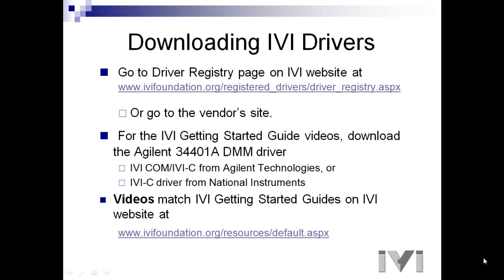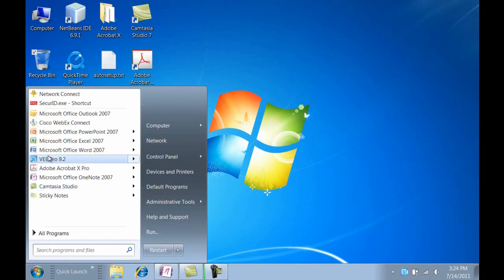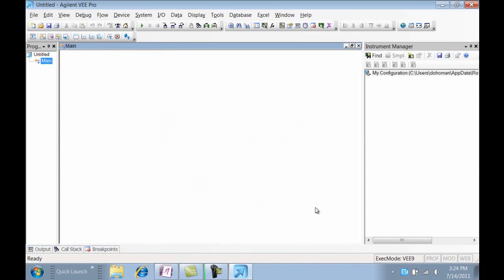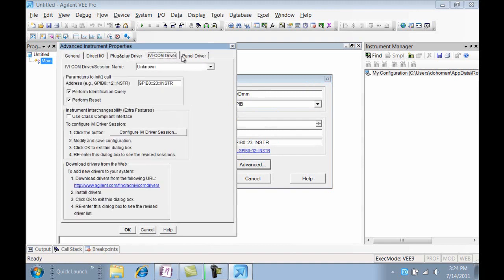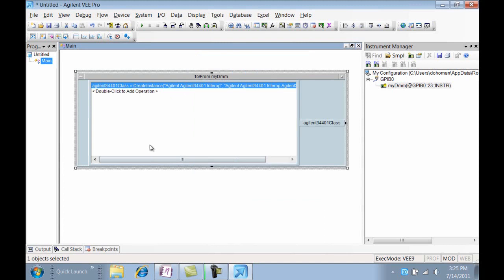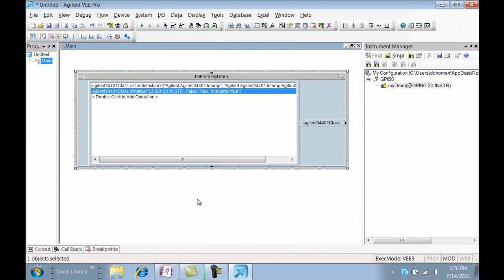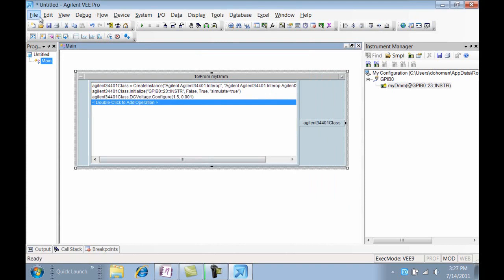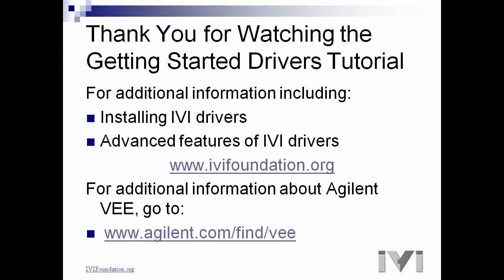IVI Getting Started Guide for Agilent VEE